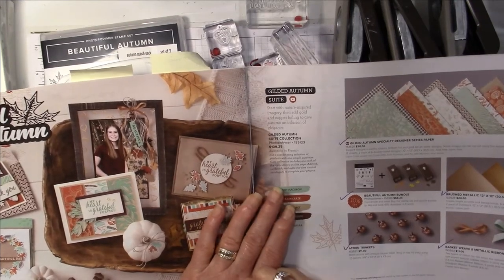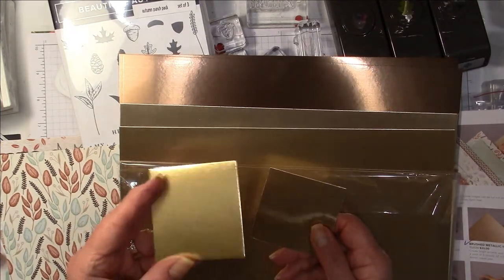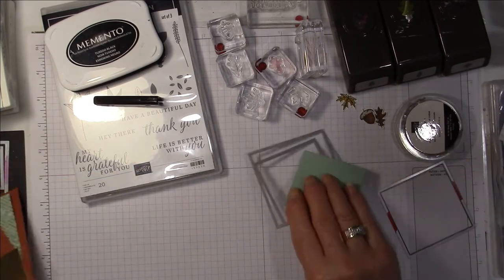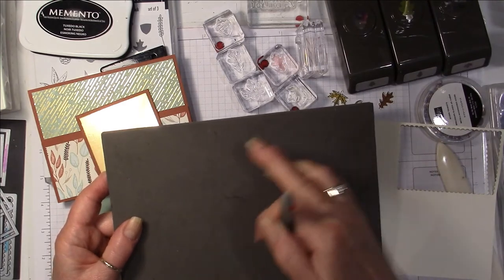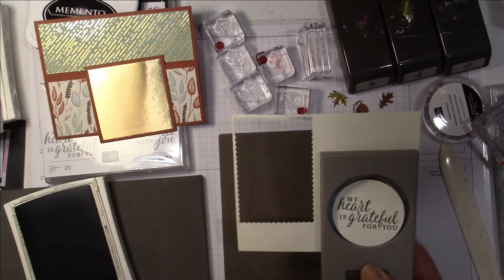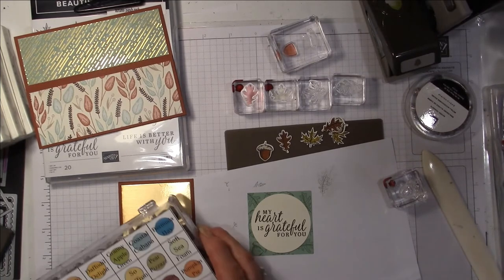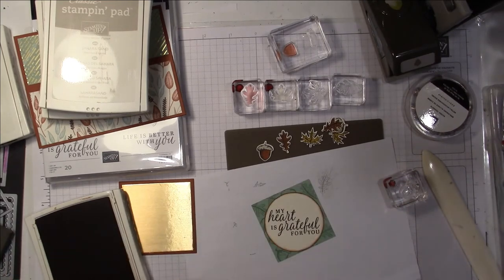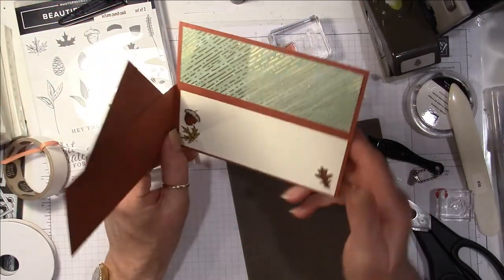Gilded Autumn Dutch Style Card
Make this beautiful fall card using the Gilded Autumn Suite of products. This is a simple take on the Dutch style fun fold.
Be sure to use the Host Code for SEPTEMBER 2020: FG6DHHA3 for any order under $200.